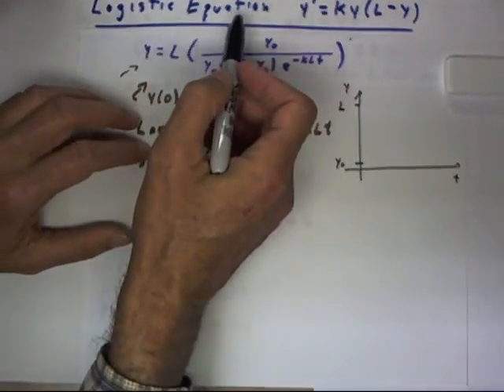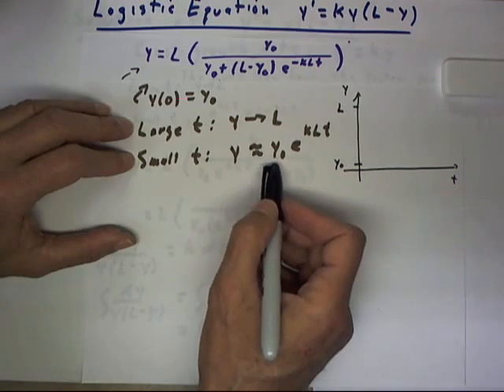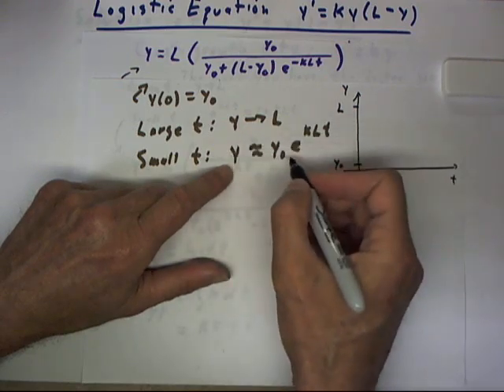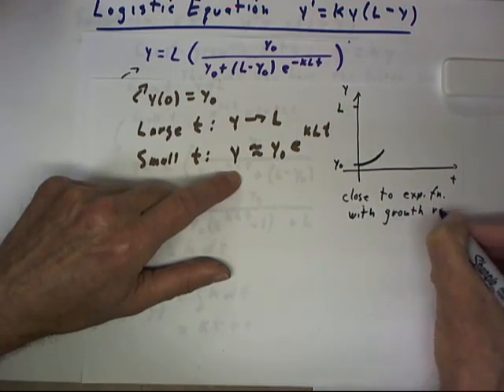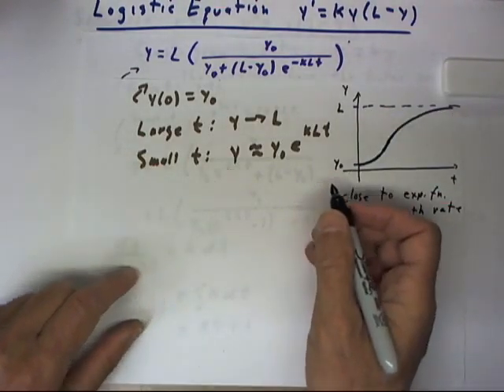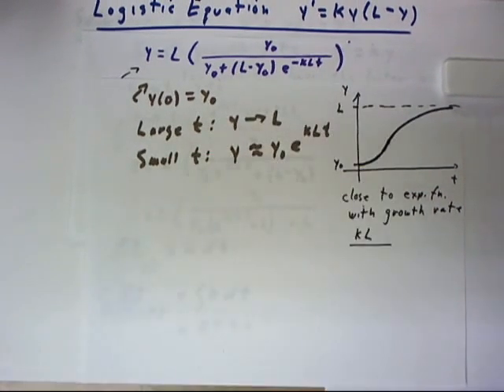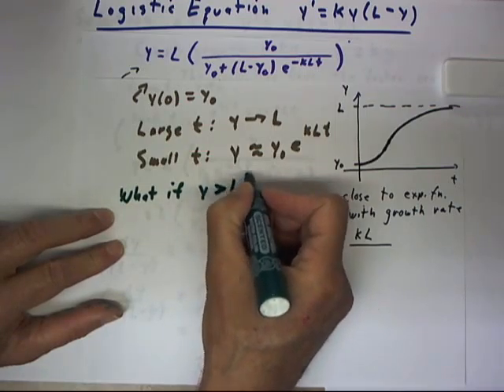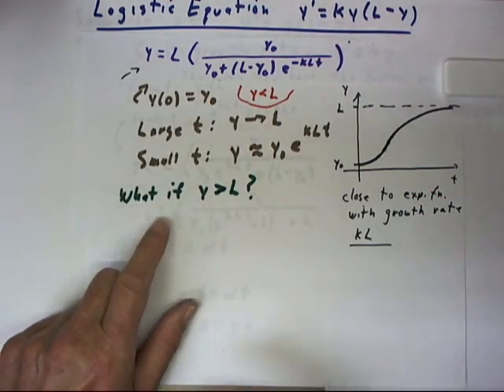diff 02 51